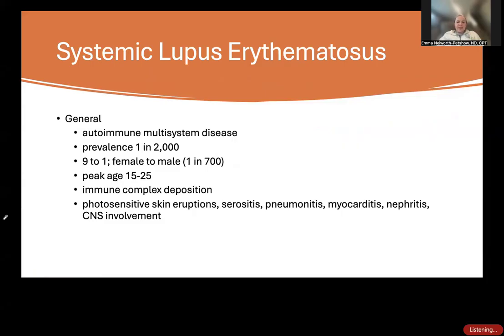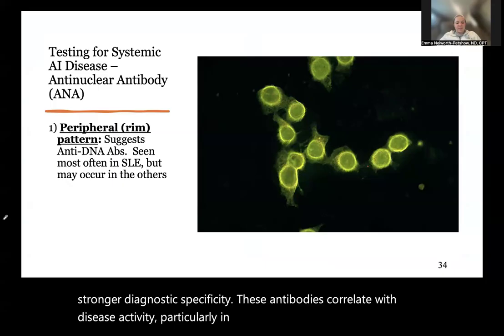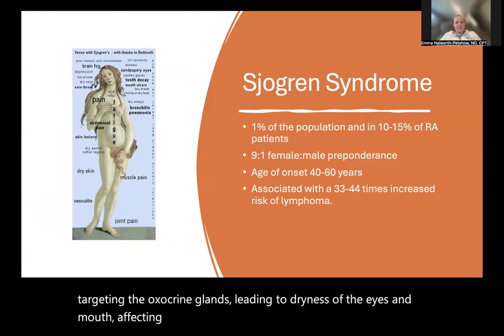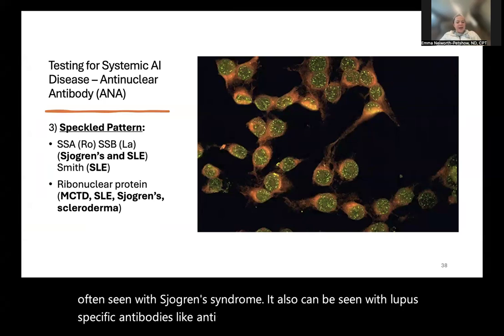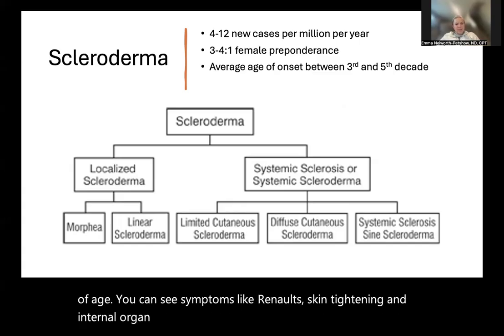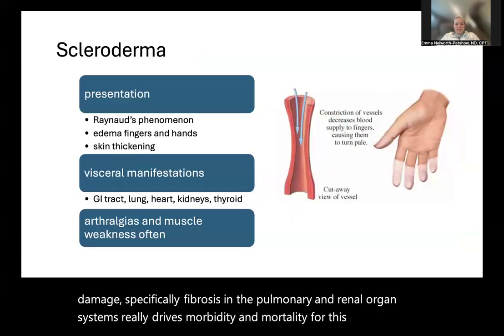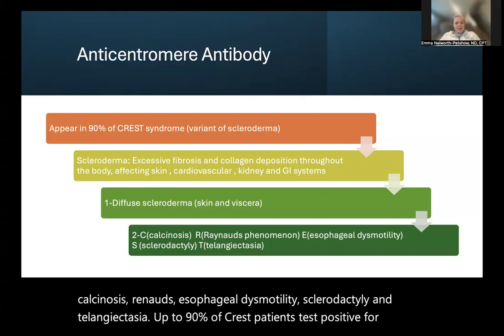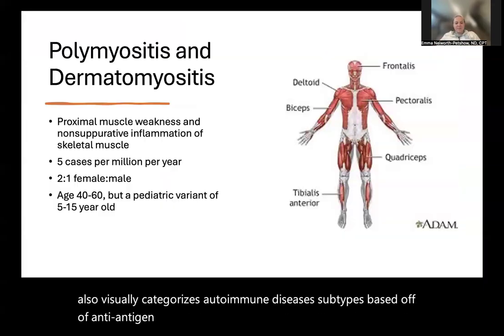Systemic Lupus Erythematosus